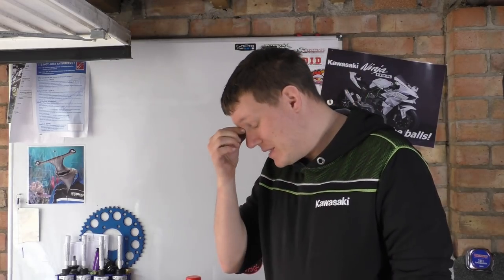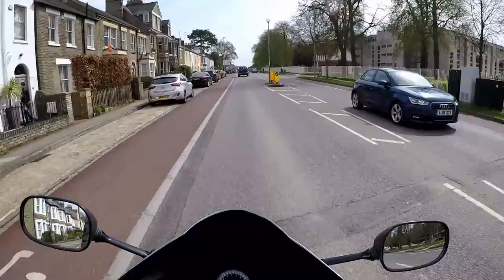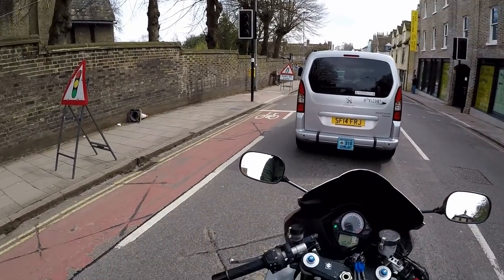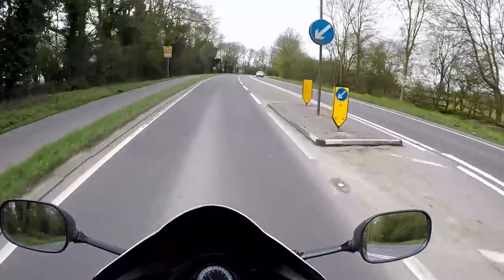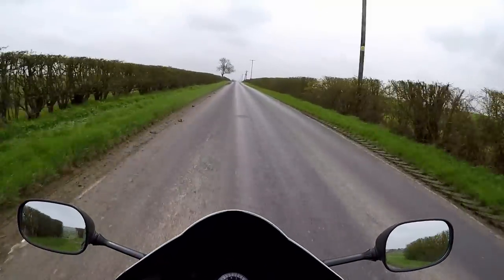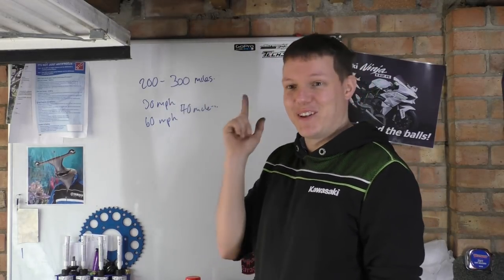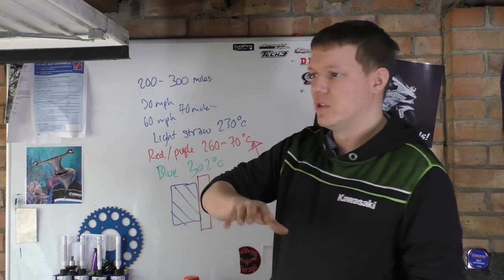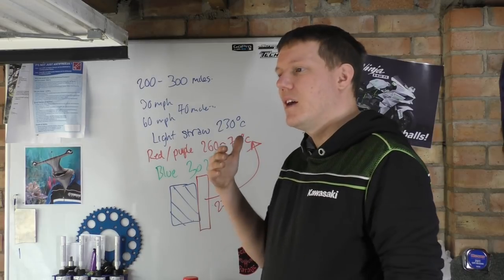Brake bed in procedure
In this video I go through breaking in or bedding in brakes, be it new rotors and pads or just new pads.